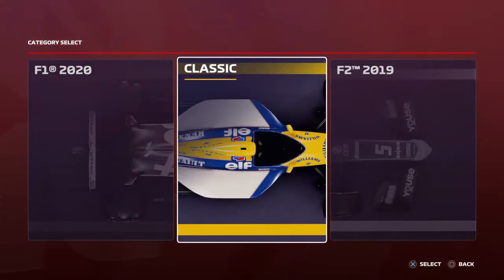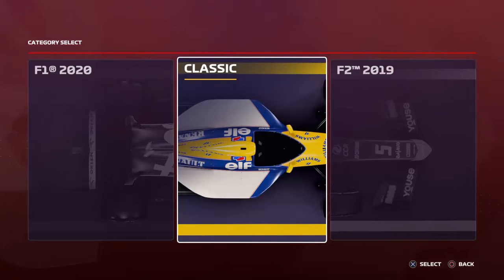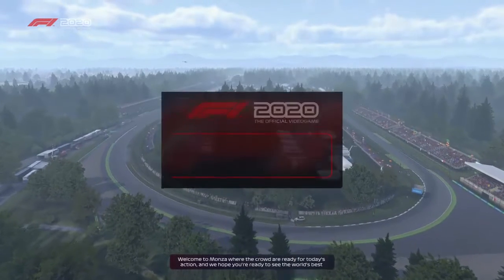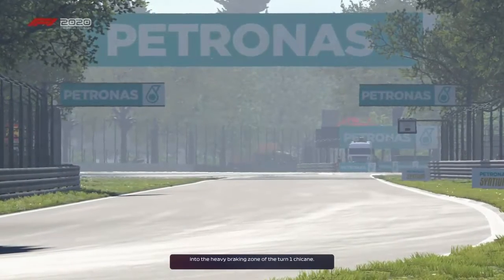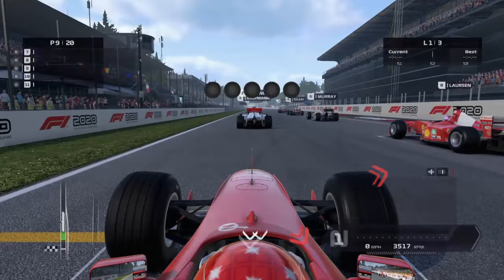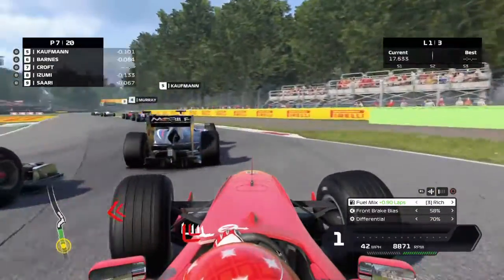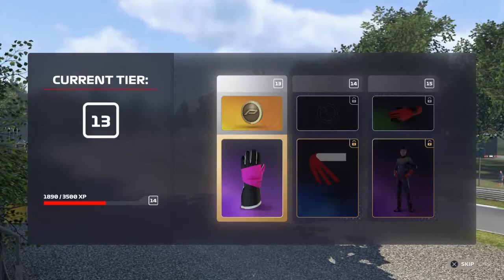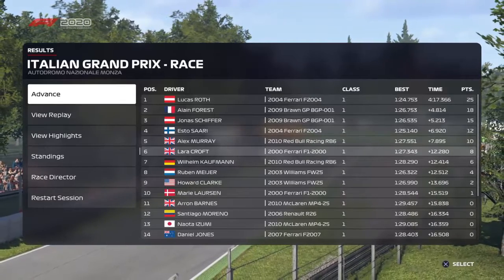F1 2020 Classic Mode - Ferrari F1-2000 Schumacher's Third Championship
The Ferrari 2000 car was easily one of the fastest ahead of its time. The straight line speed was on another level. Michael Schumacher and Ferrari would secure both the Constructors and Drivers World Championships in the 2000 season at the penultimate race in Suzuka!